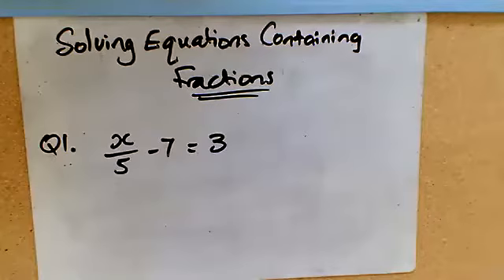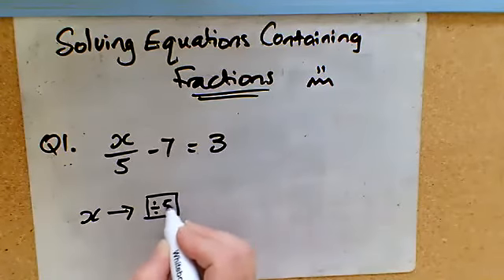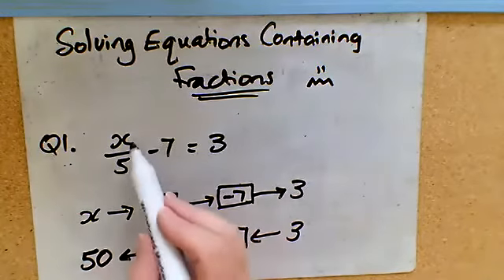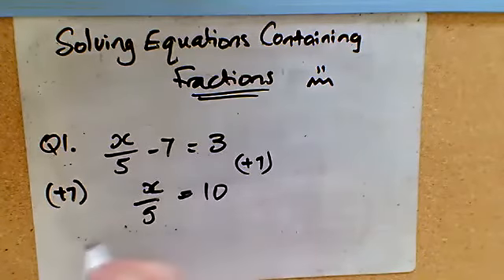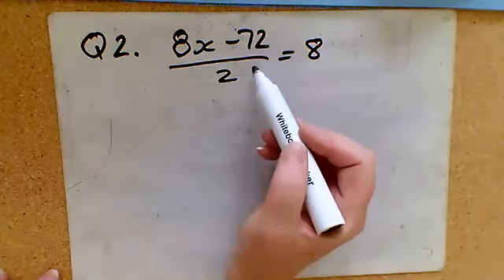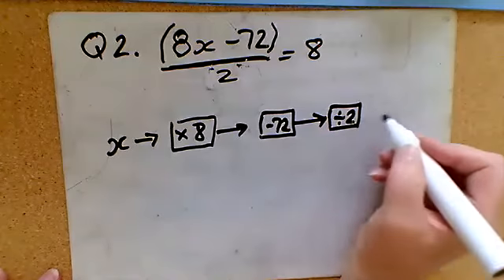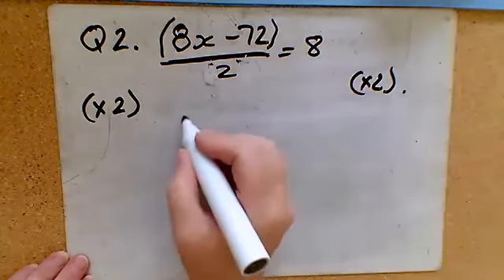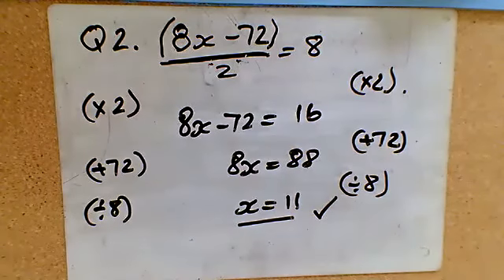solving equations involving fractions